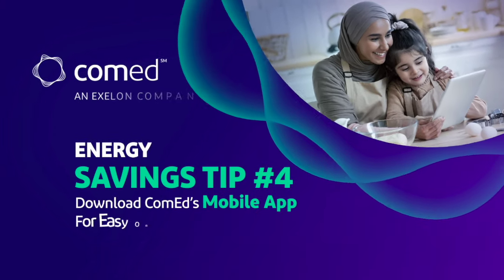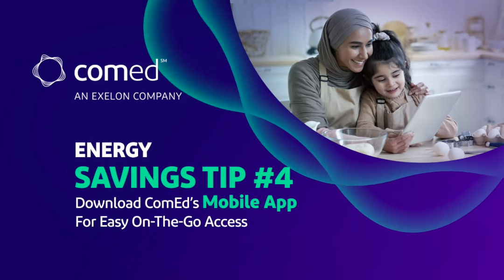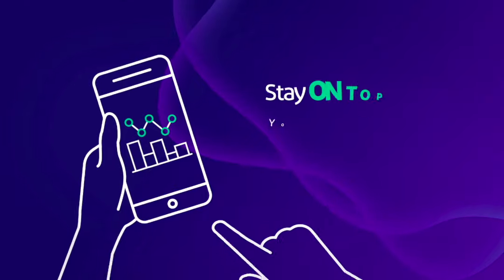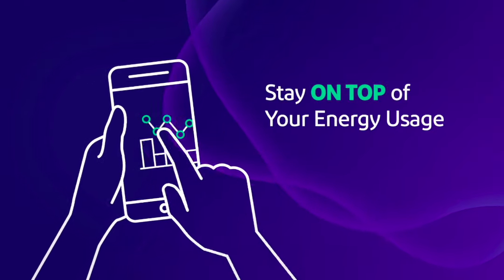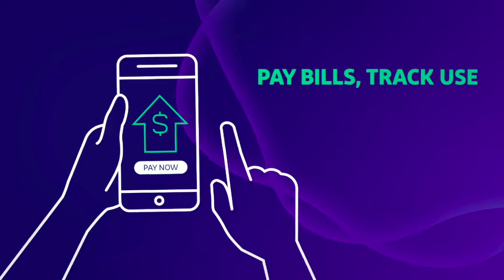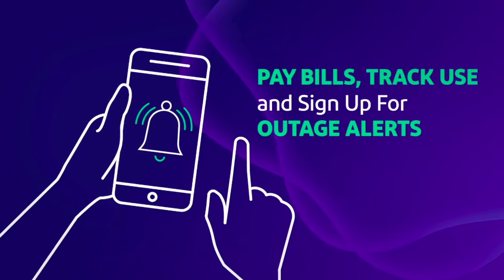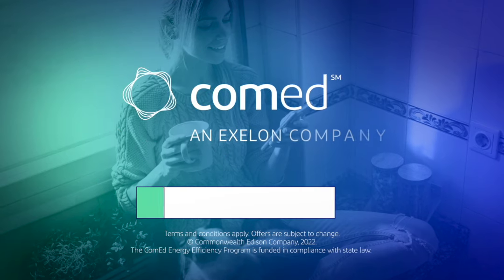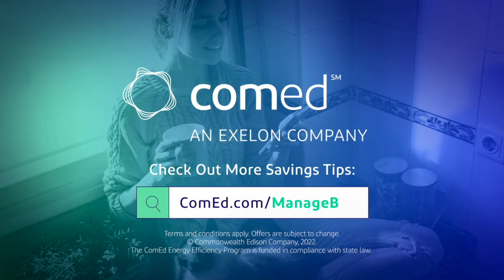Residential Tip #4 for Controlling Costs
Take control of your energy costs today by visiting ComEd.com/ManageBill.